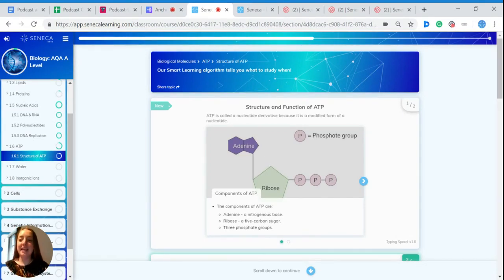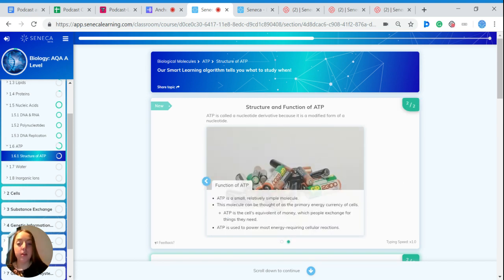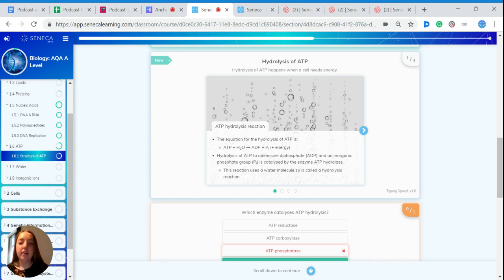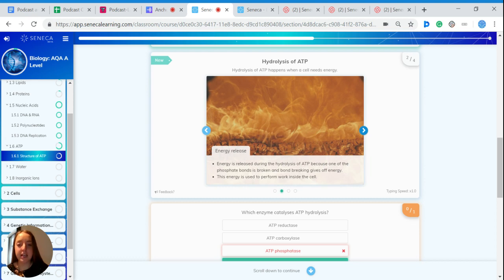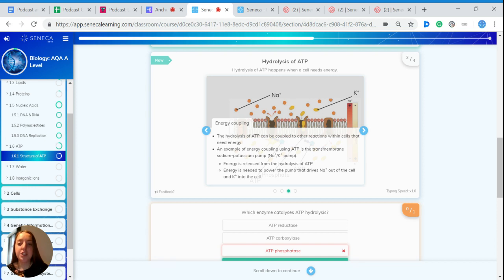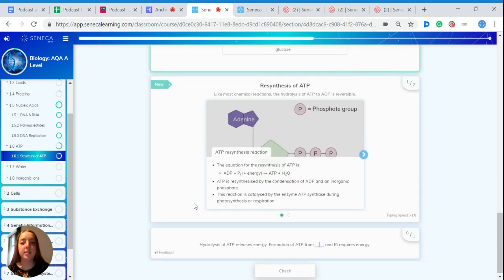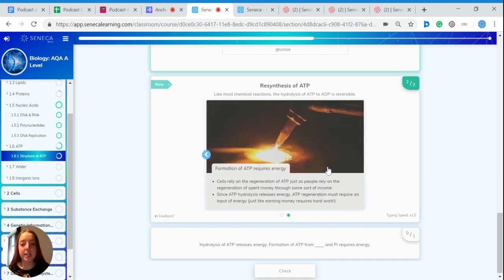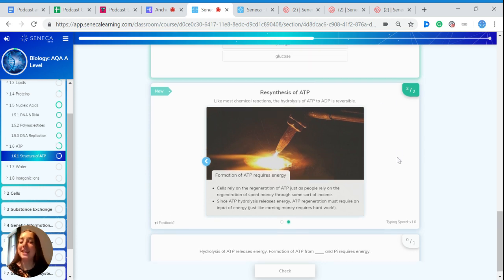A Level Biology - ATP - Seneca - Learn 2x Faster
Put some energy back into your revision! Liz looks at ATP for your A Level Biology exam. In this episode, she will look at the structure and function of ATP.